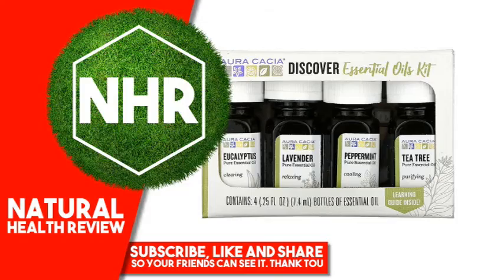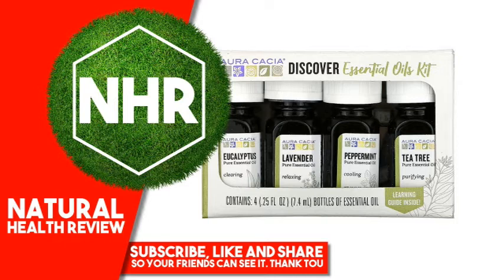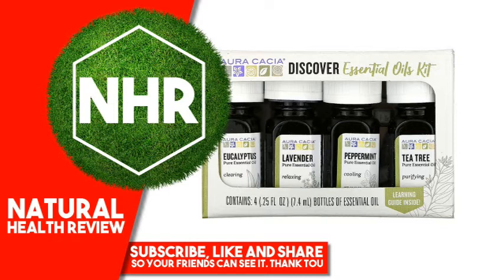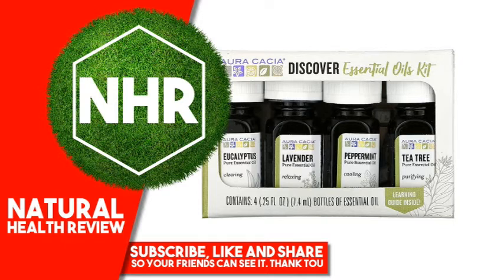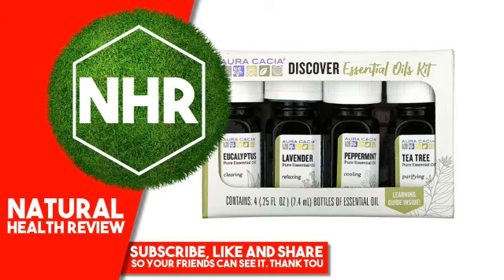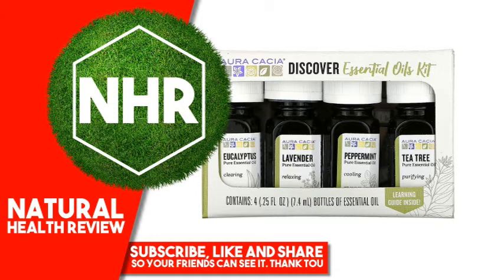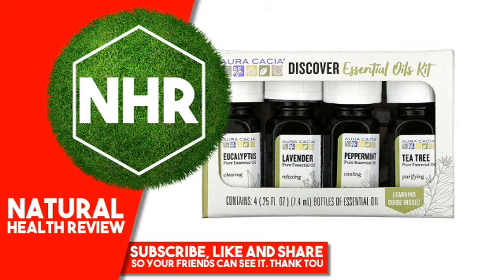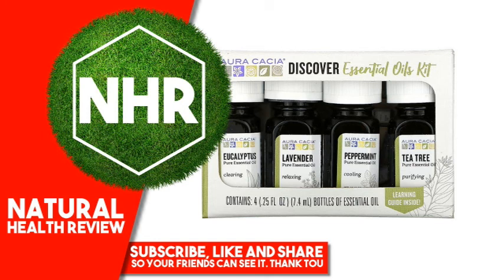Aura Cacia, Discover Essential Oils Kit, 4 Bottles, .25 fl oz (7.4 ml) Each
Product Overview
Description

Discover The Power of Aura Cacia Pure Essential Oils.

Essential oils deliver versatile benefits that can improve your daily life.

Add calming lavender to your laundry, cooling peppermint to your shampoo, purifying tea tree in a foot massage, or clearing eucalyptus in a chest rub.

Over 25 additional ways to use these oils inside!

Our Promise

    Pure Essential Oils
    No Synthetics
    Authenticity Verified

Learning Guide includes:

    Quick tips
    Recipes
    Dilution & safety guidelines

Essential Oil Discovery Kit Includes:

    Aura Cacia Essential Oil, Eucalyptus - Grown in China
    Aura Cacia Essential Oil, Lavender - Grown in Ukraine
    Aura Cacia Essential Oil, Tea Tree - Grown in Australia
    Aura Cacia Essential Oil, Peppermint - Grown in United States

Suggested Use

Aura Cacia, Eucalyptus Essential Oil, Clearing .25 fl oz (7.4 ml)

Make a clarifying salve: 24 drops eucalyptus essential oil. 2 oz. coconut oil. Massage into chest, muscles and joints.

Aura Cacia, Lavender Essential Oil, Relaxing .25 fl oz (7.4 ml)

Make a relaxing room spray: 24 drops lavender essential oil. 2 fl oz. water. Combine in a mist bottle, shake and mist to refresh your bed.

Aura Cacia, Tea Tree Essential Oil, Purifying .25 fl oz (7.4 ml)

Make a purifying cuticle oil: 24 drops tea tree essential oil. 2 fl oz grapeseed oil. Massage into cuticles and nails.

Aura Cacia Essential Oil, Peppermint, Cooling .25 fl oz (7.4 ml)

Make a refreshing travel mist: 24 drops peppermint essential oil. 2 fl oz. water. Combine in a mist bottle, shake and mist to refresh your drive.
Other Ingredients

Aura Cacia, Eucalyptus Essential Oil, .25 fl oz (7.4 ml): Eucalyptus globulus (eucalyptus) oil.

Aura Cacia, Lavender Essential Oil, .25 fl oz (7.4 ml): Lavandula angustifolia (lavender) oil.

Aura Cacia, Tea Tree Essential Oil, .25 fl oz (7.4 ml): Melaleuca alternifolia (tea tree) oil.

Aura Cacia Essential Oil, Peppermint, 25 fl oz (7.4 ml): Mentha piperita (peppermint) oil.
Warnings

If pregnant, nursing, suffering from any medical condition, or taking medication, consult a health care practitioner before use. Dilute properly.

Avoid eyes and mucous membranes.

If irritation occurs, discontinue use. Not for internal use.

Product is flammable.